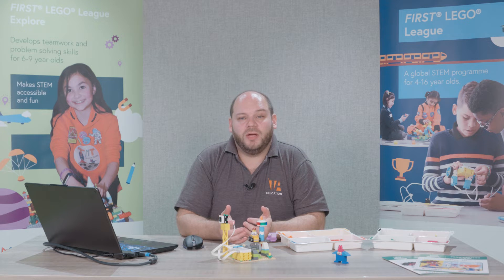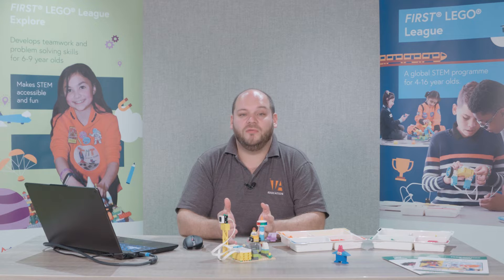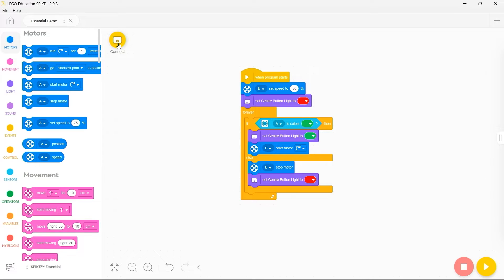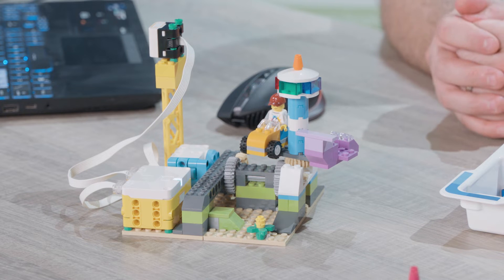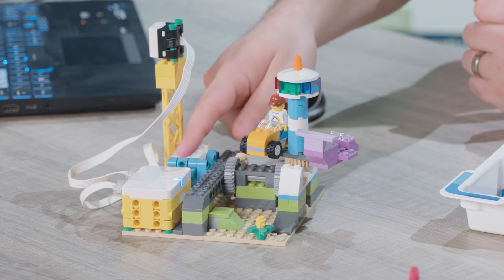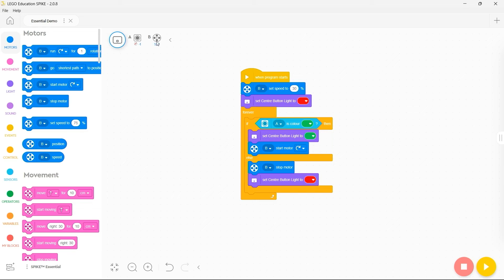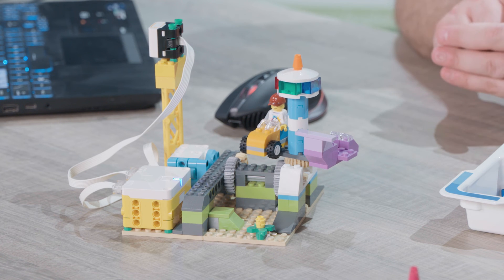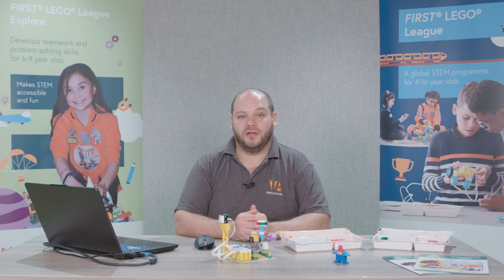Pairing your LEGO Education SPIKE Essential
Learn from our training provider, Tablet Academy, about LEGO Education
SPIKE Essential, used with FIRST LEGO League Explore, and how to pair your device with your robot.